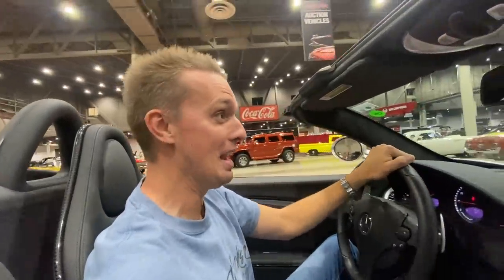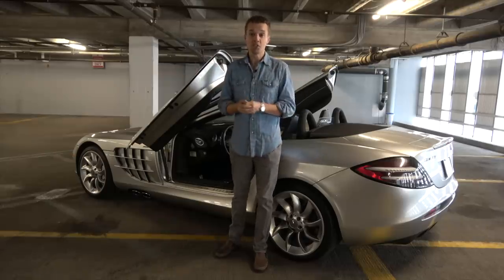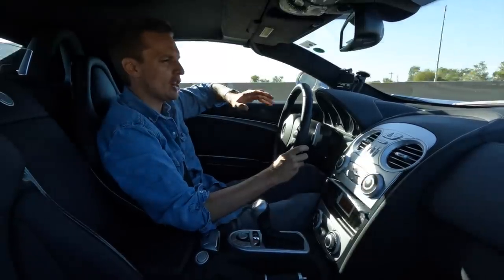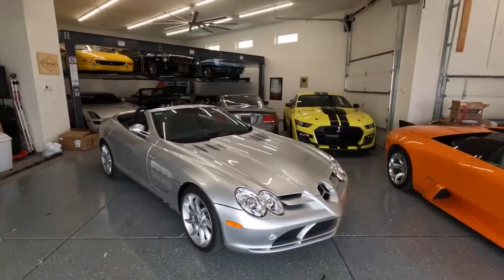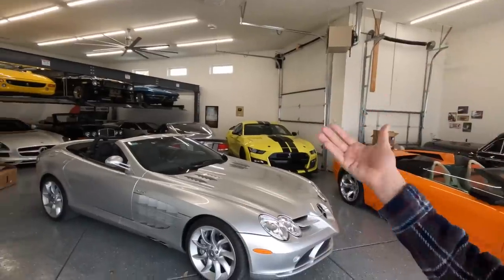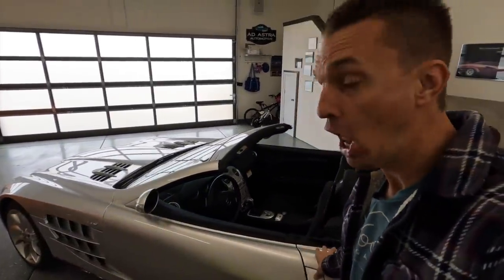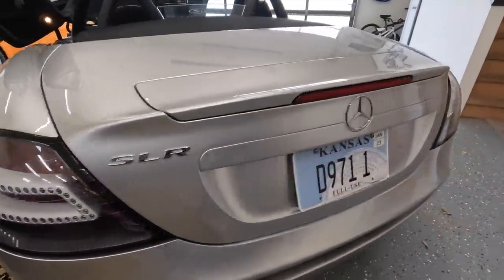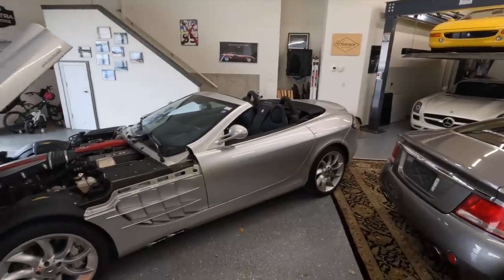Buying the cheapest Mercedes McLaren SLR roadster EVER, with previous fire damage?